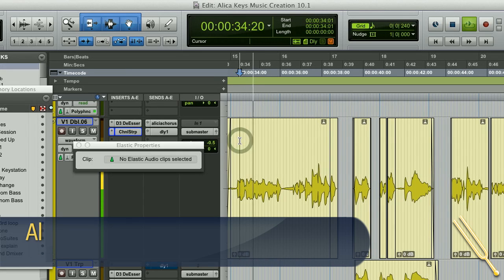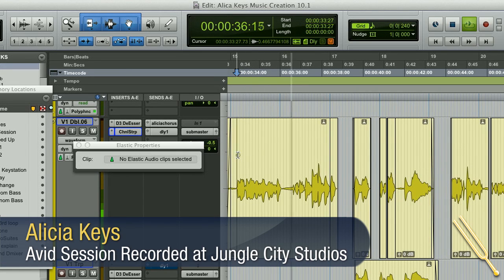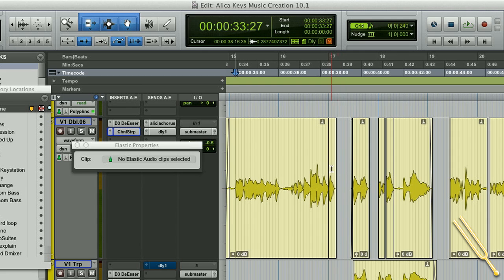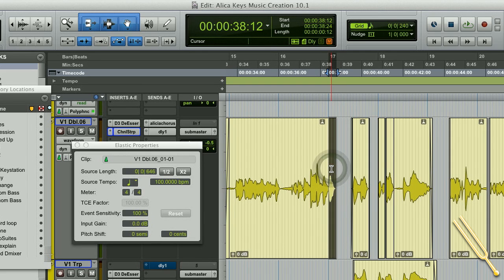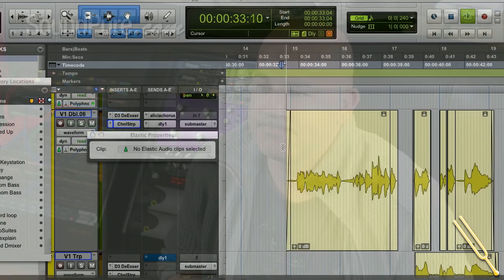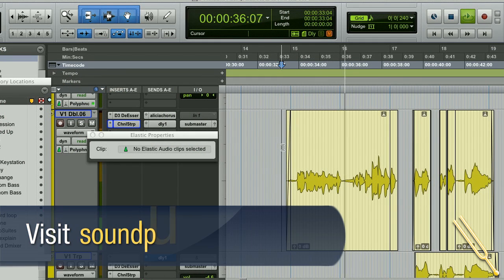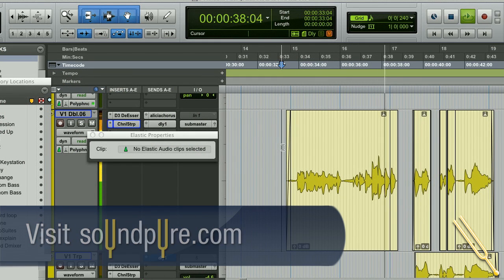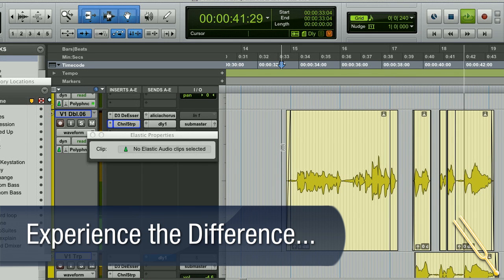Pitch Shift Using Elastic Audio Properties in Pro Tools 10 - Avid Tutorial Demo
In this Pro Tools 10 demo on Elastic Audio, Avid Applications Specialist Michael Pearson-Adams demonstrates how to easily change the pitch of one note in Alicia Keys' vocal recorded at Jungle City Studios. For any questions regarding Pro-Tools and Avid's new HDX system call the recording engineers at Sound Pure today.